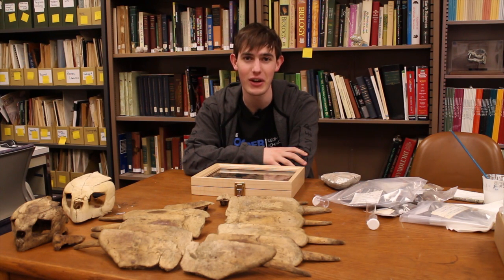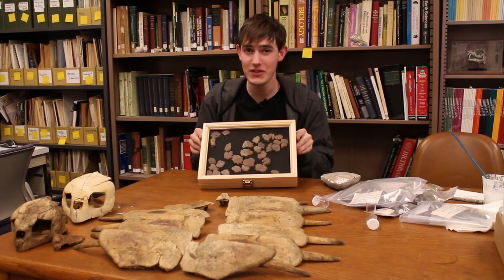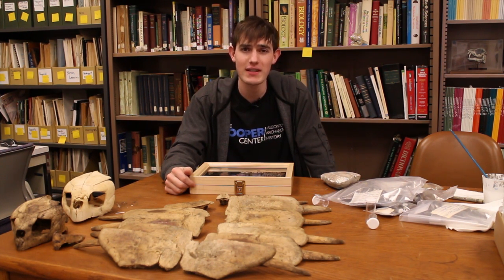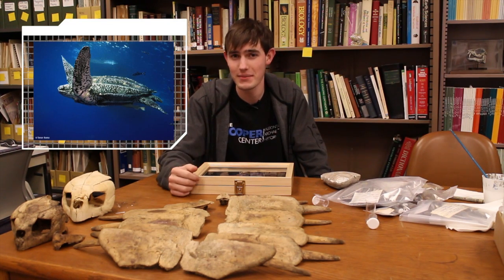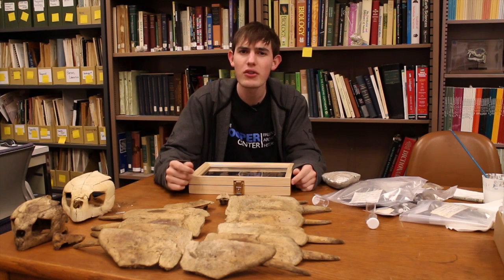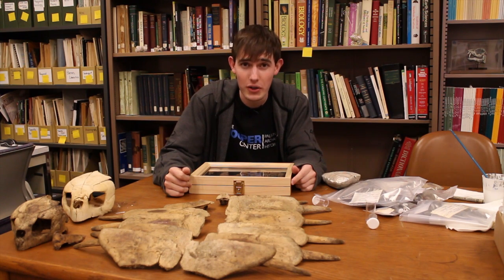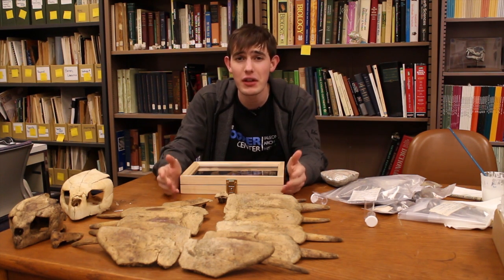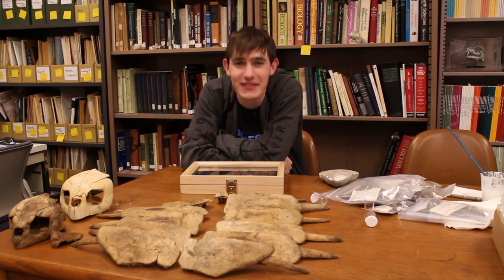Friday Fossil Mystery - Ep.30 - Leatherback Sea Turtle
Answer: Leatherback Sea Turtle
PotW: No one. :(

TURTLE POWER!

HOST: Rick Spitzer

THE COOPER CHANNEL:
Creator & Producer, Gabriel Santos
Producer, Diana Gurfein
Archaeology Advisor, Jeannine Pedersen
Paleontology Advisor, Meredith Rivin

The Dr. John D. Cooper Archaeological and Paleontological Center is a partnership of OC Parks and California State University, Fullerton.